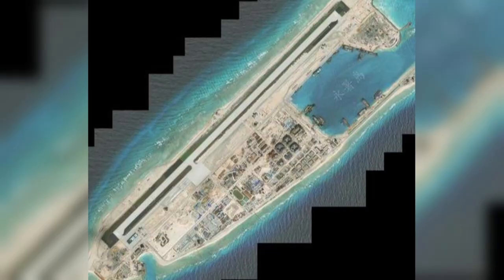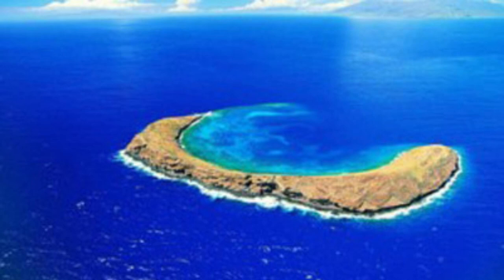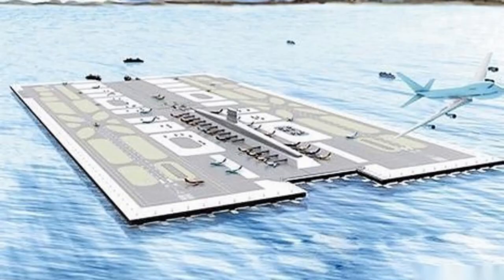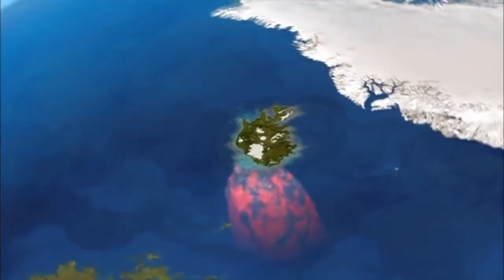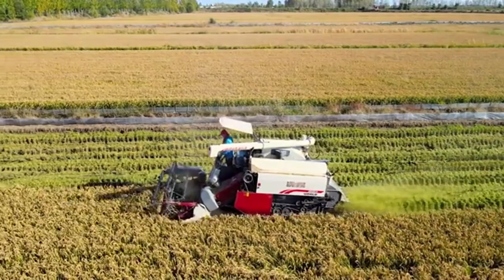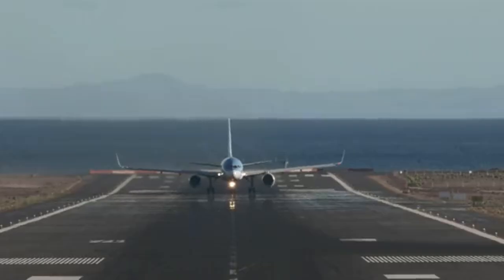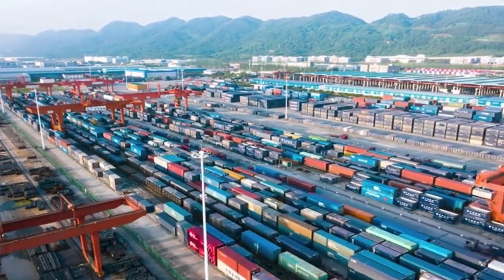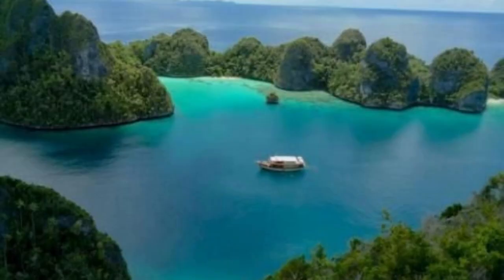Building Yongshu Reef | 兴建永暑礁